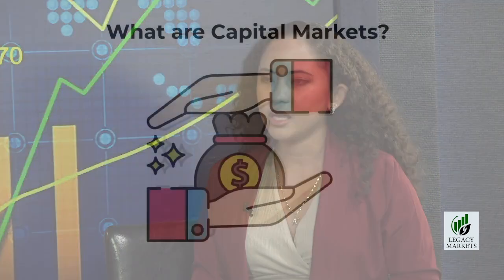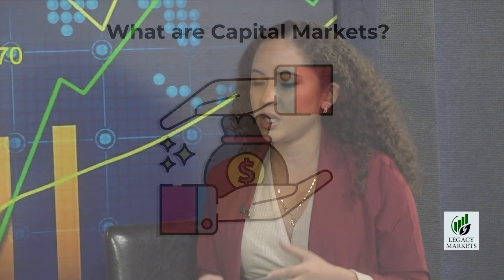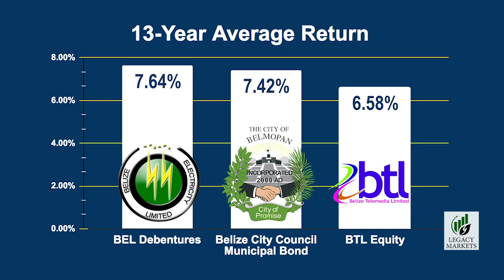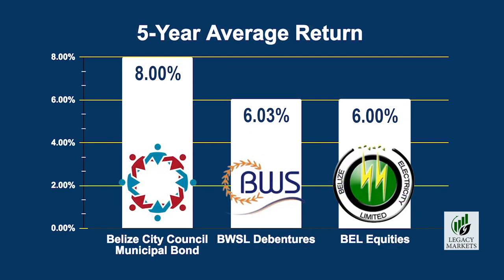Basic Economic Knowledge: Capital Market, BMR, Public/Private Investments etc.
Join Host Destiny Wagner & Financial Analyst, Abigail Castellanos to learn fundamental economic knowledge and insight on key terms and topics such as Capital Market, Belize Market Return (BMR) and Public/Private Investments.